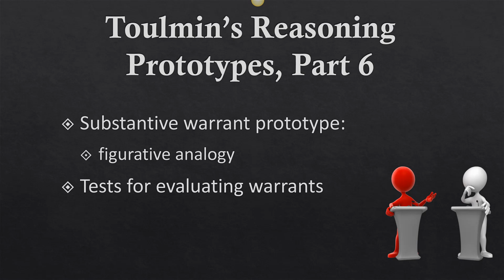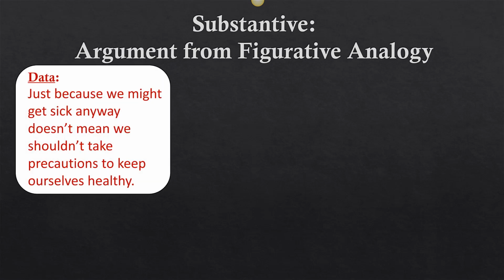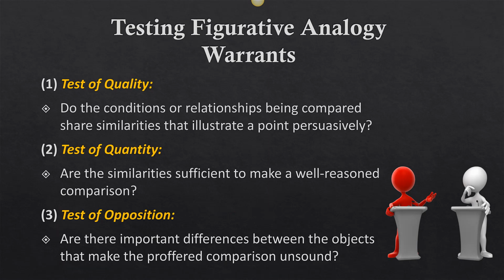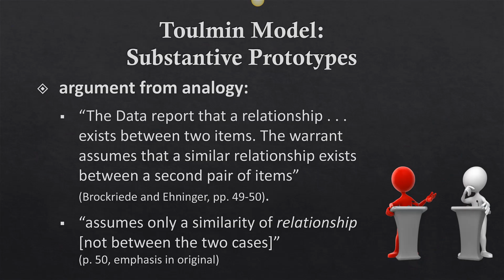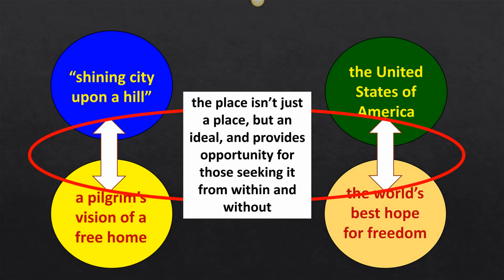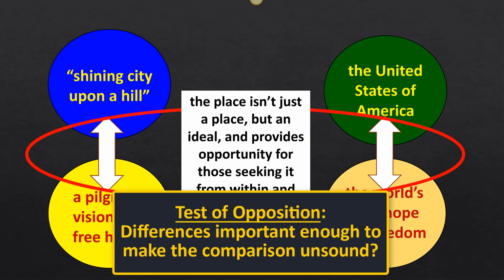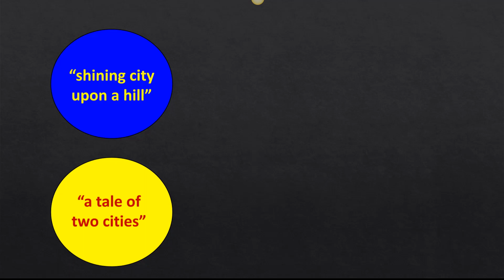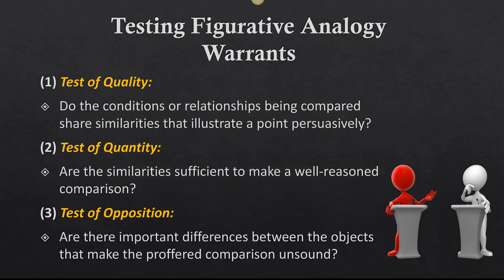Argument Prototypes: Figurative Analogy